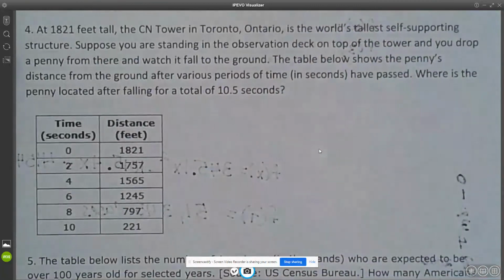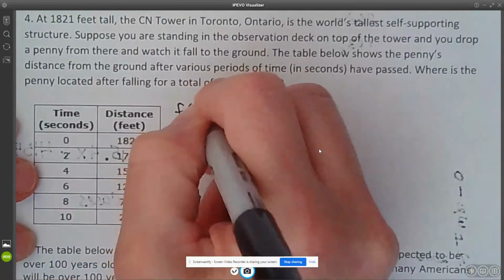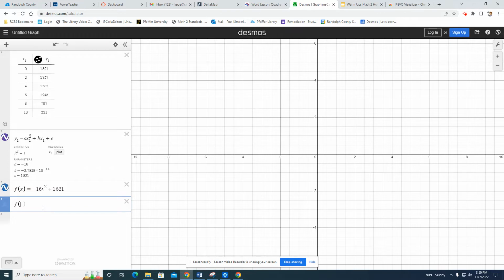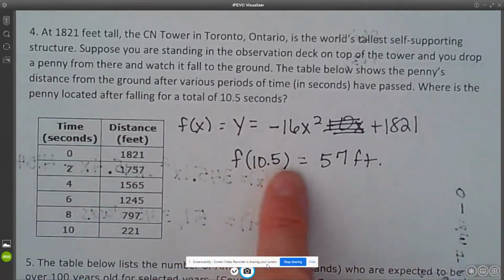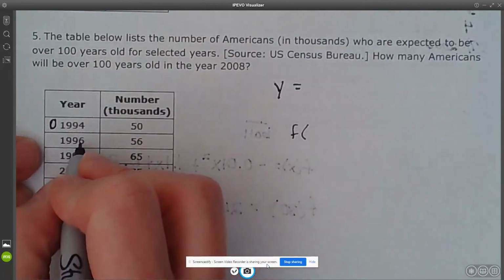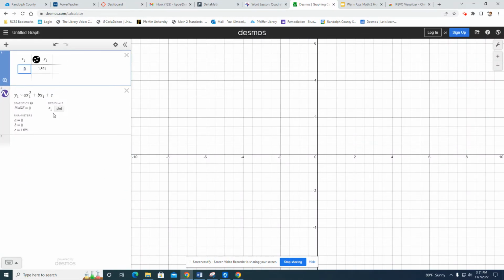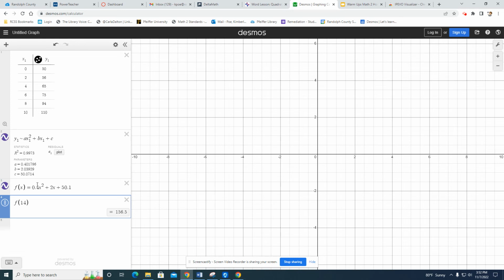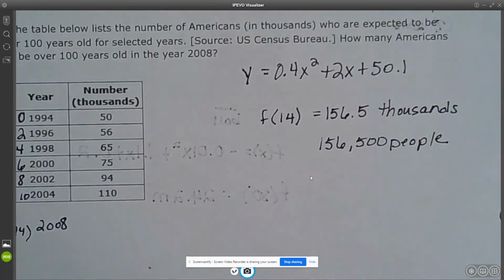Quadratic Regression Examples 4&5